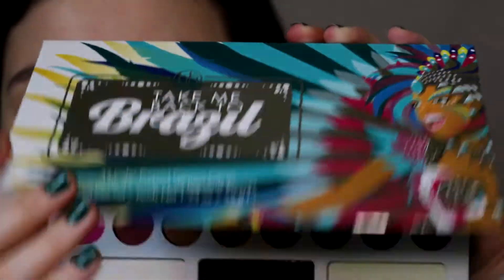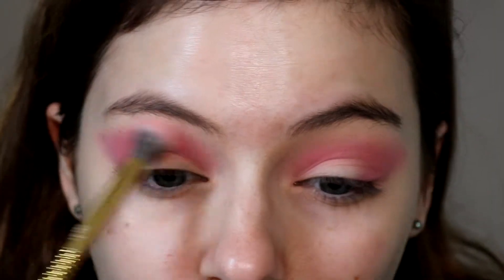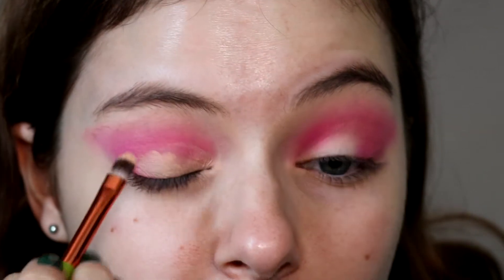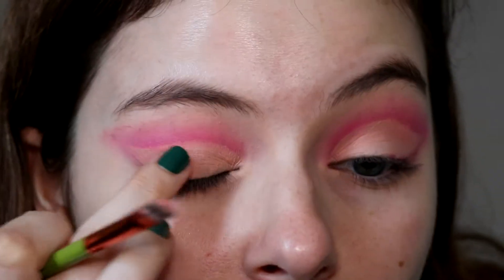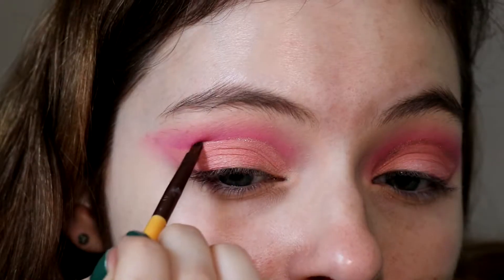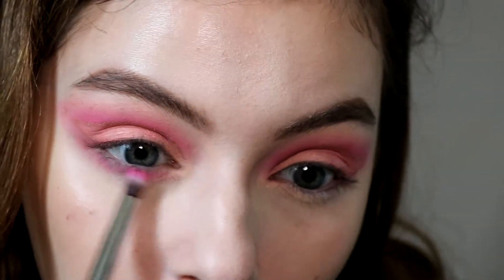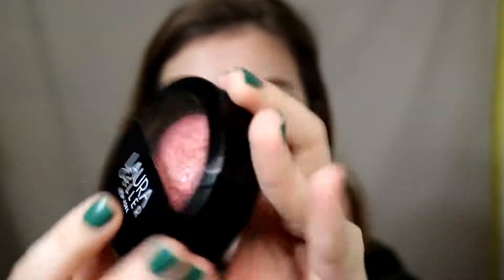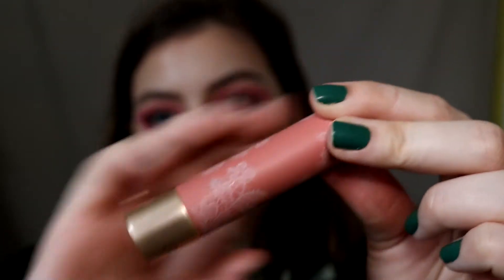Valentines Day inspired Glitter Cut Crease! | Megan Tobias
Hello everyone!
WOW I have been feeling so inspired lately to create! (also i did film myself doing my base makeup...but my footage was corrupted soooo we're going to just go without most of it) I am so so happy with how this look turned out and i am so happy and excited to share it with you!

Whats on my face:
Make Up For Ever ultra HD stick in 115
Tarte Ceaseless Concealer in Porcelain Sand
Milk Makeup Matte Bronzer in Baked
Smashbox Ablaze Face Palette (the light bronzer shade)
Laura Geller Baked Blush in Tropic Hues
The Balm Furrowcious Brow Pencil in Light Brown
Colourpop Brow Boss Brow gel
BH Cosmetics Take Me Back to Brazil Palette
Colourpop Supernova Shadow in Constellation
Colourpop Creme Gel Liner in Boots
Colourpop Super Shock Cheek in Pinch Me
Grande Cosmetics Grandemascara
Too Faced natural nudes lipstick in Strip Search
La Girl Ultimate Lip Liner in Forever Bare